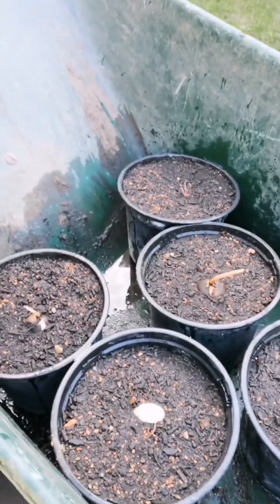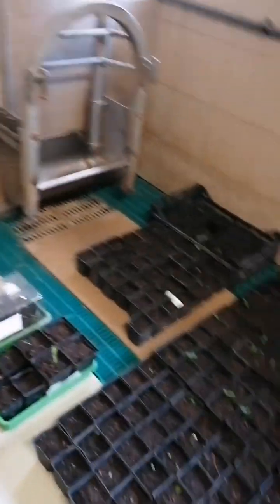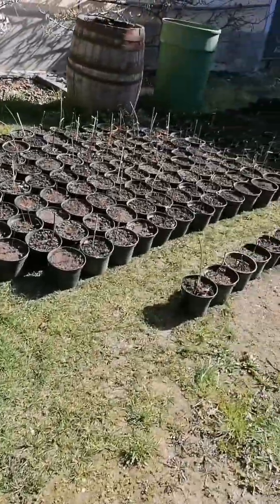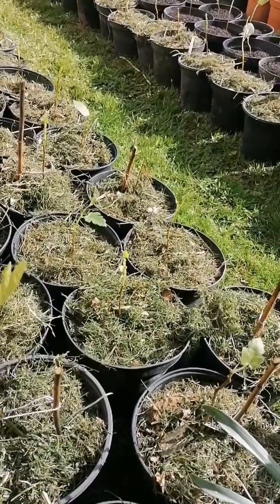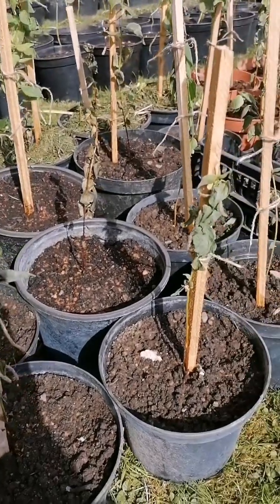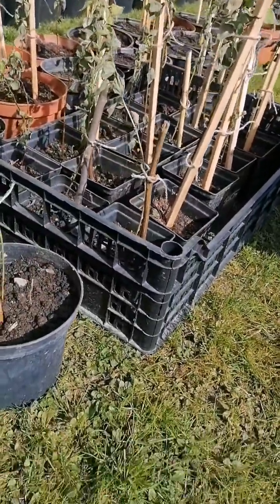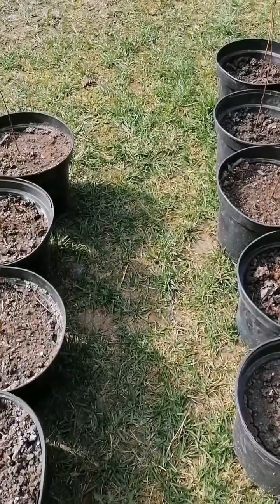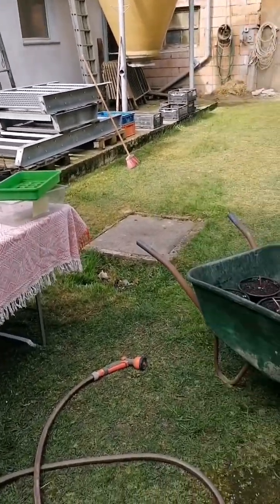It's planting day - my Progress so far - I need a VACATION 😬😰